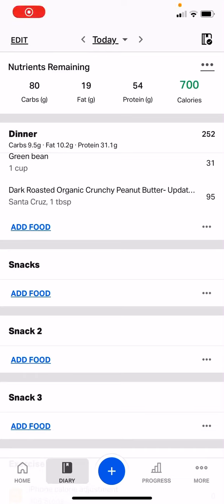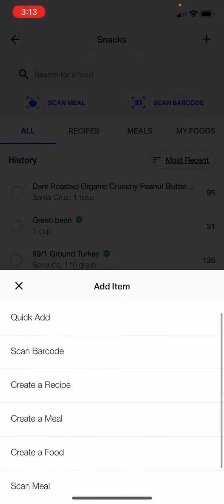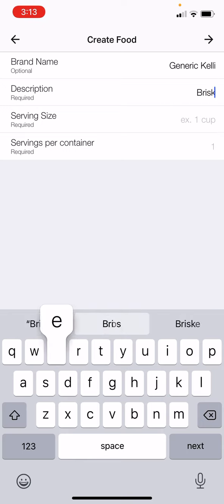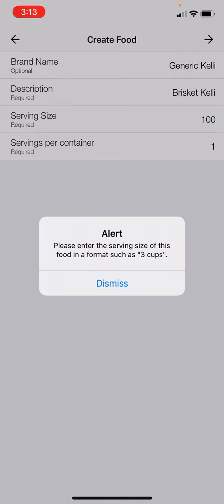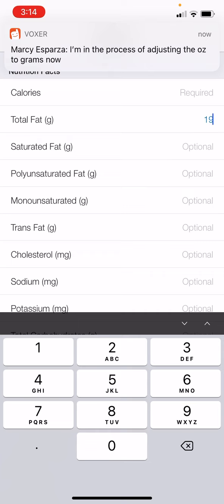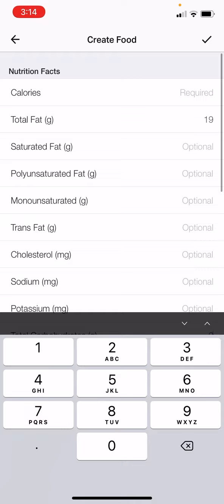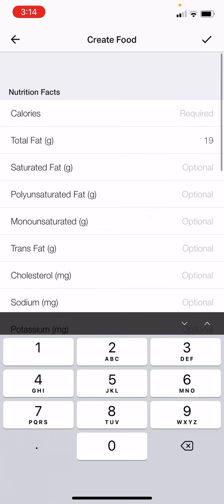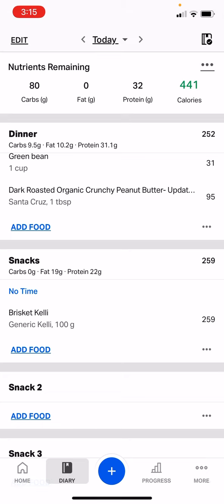Creating a high quality entry custom food